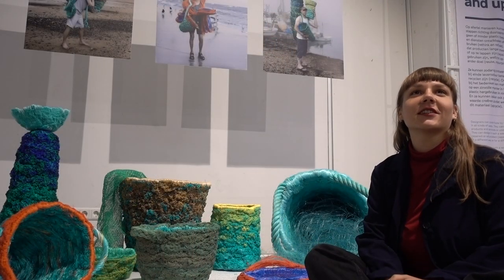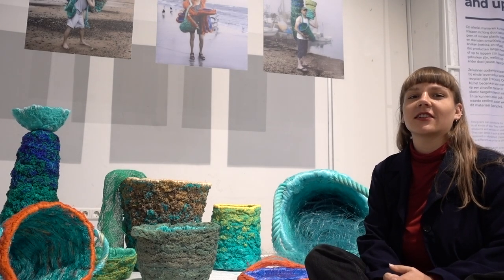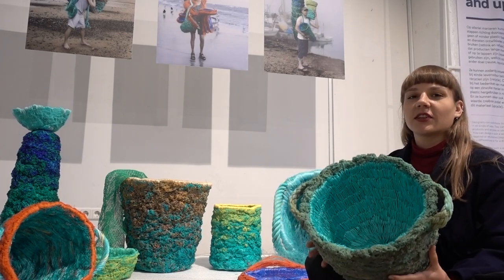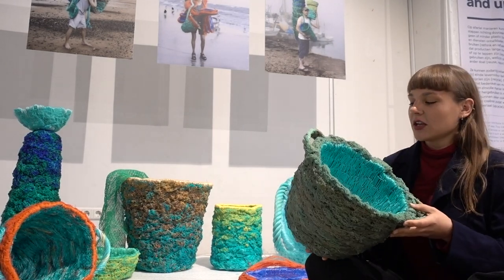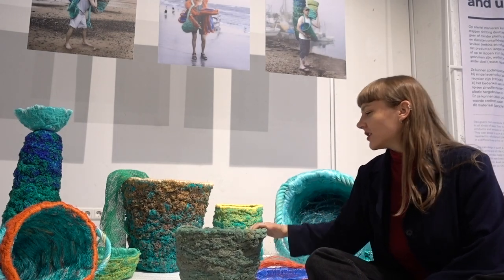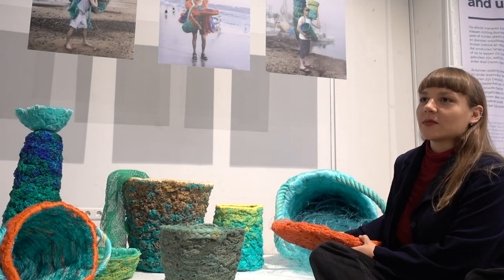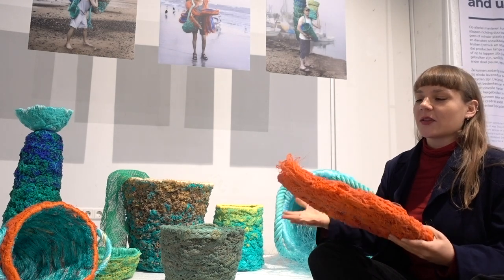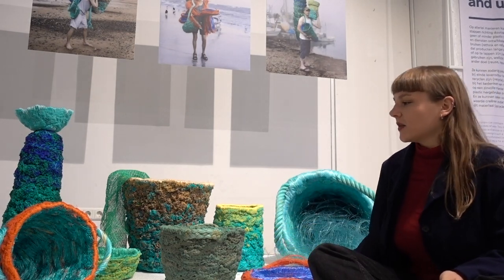DAY 2 -1 DDW2020 Circular Design - VLOG Rethinking Plastic at Yksi Expo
Since social distance did not allow our participants to join us in Eindhoven, so Jessie and Sandra visited Yksi Expo - The Embassy of Rethinking Pastic and spoke to designers at the exibition.

Object density - Nicola Charlesworth and Kim Stanek
Beachcombers - Gundega Strauberga
Plastigela - Soowon Chae